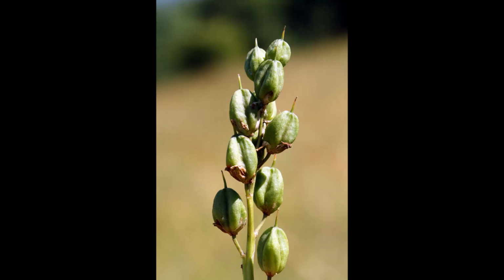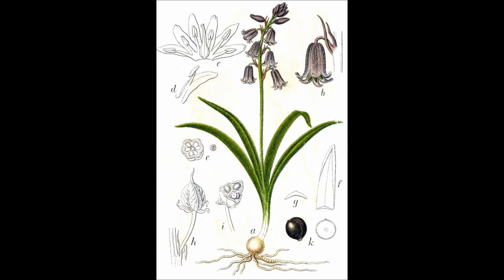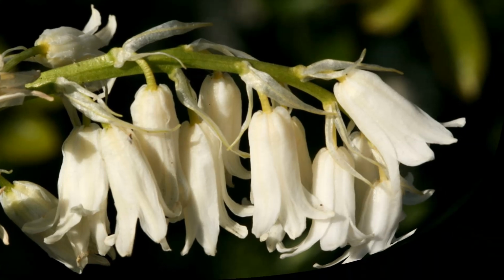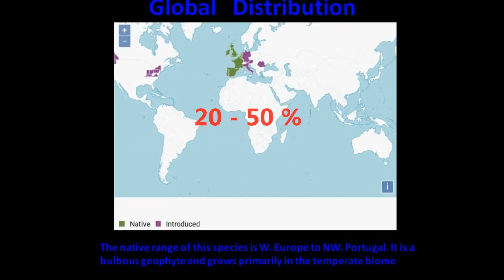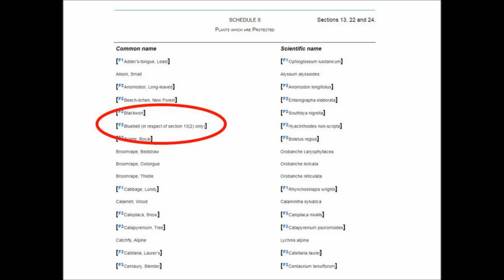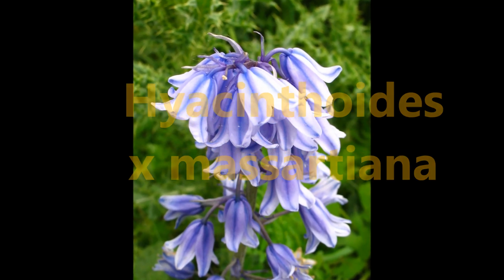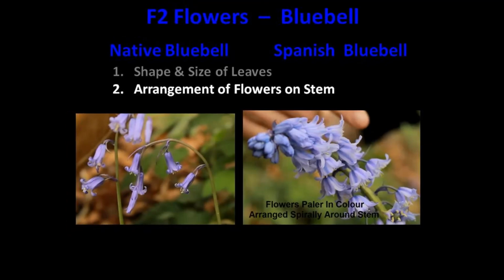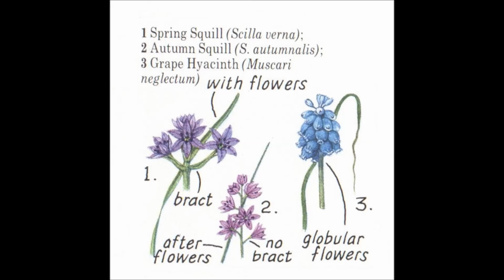Bluebell Hyacinthoides non-scripta Family Asparagaceae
Welcome to the Channel for another in the 2026 series . Todays Plant the Bluebell Hyacinthoides non-scripta a Plant in the Family Asparagaceae ( Asparagus Family ). Do you know the main ID Characteristics distinguishing the Native from the Spanish Bluebell ?? This fragrant plant of early spring is unique to Western Europe and the British Isles and is now Protected by legislation in marked contrast to Elizabethan days where the starch bulbs containing Inulin were used to make Glue to bind Books and stiffen the  " Ruff" Collars We touch on the impact of Hybridization of the Spanish Bluebell Hyacinthoides hispanica a Garden Escapee potentially threatening the  Population  of our Native Bluebell